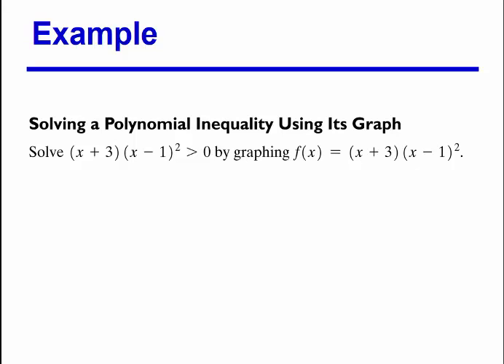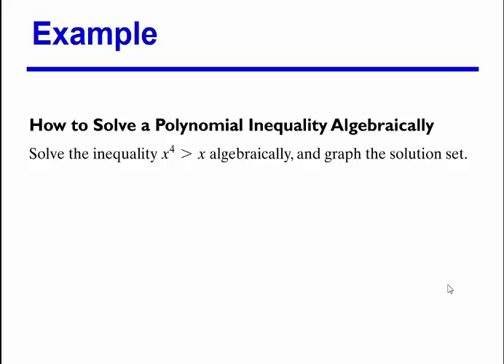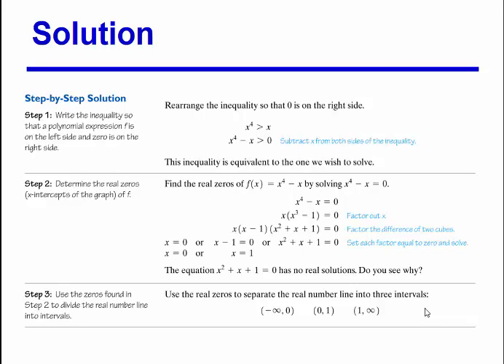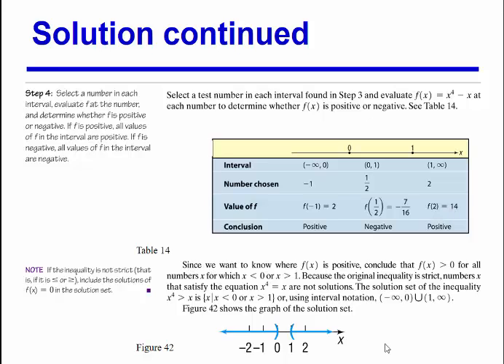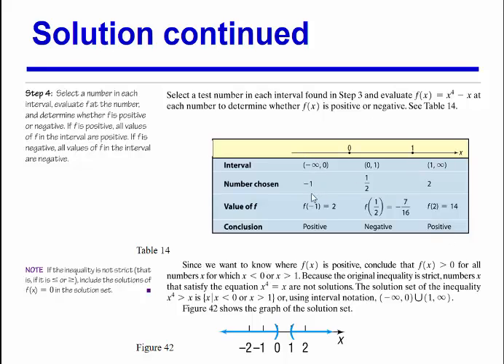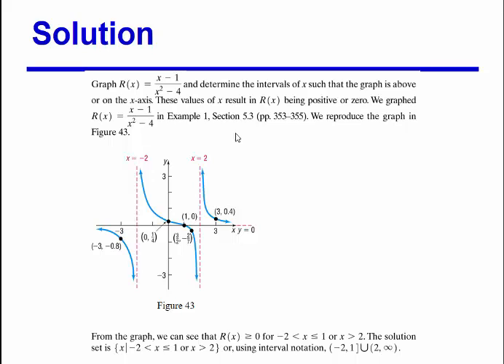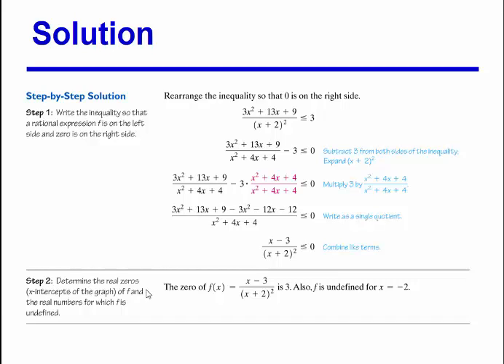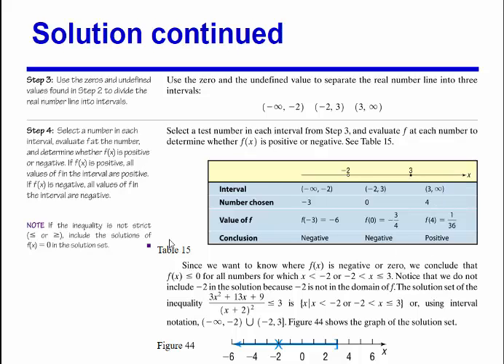MAC 1105 5.4 Lecture